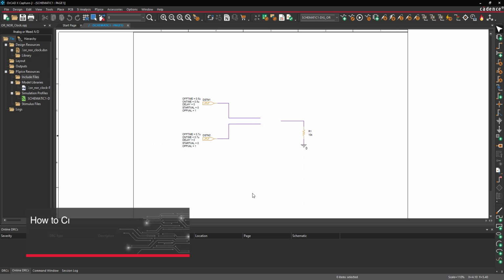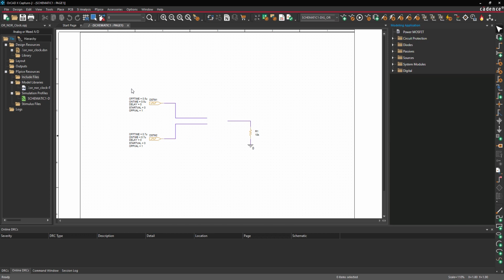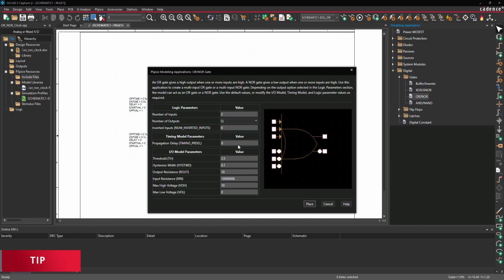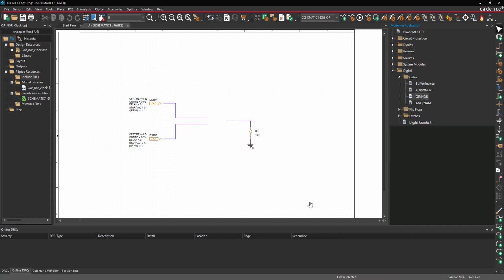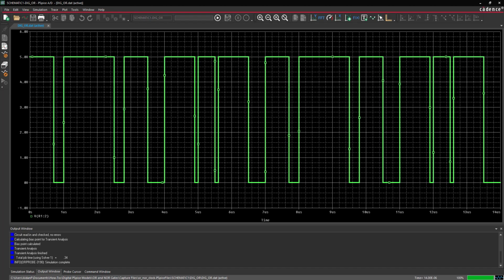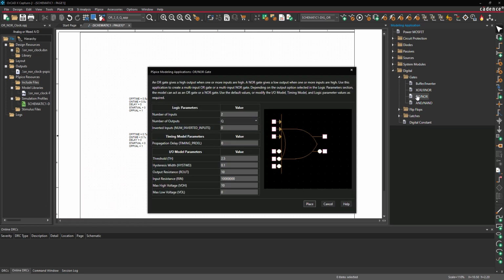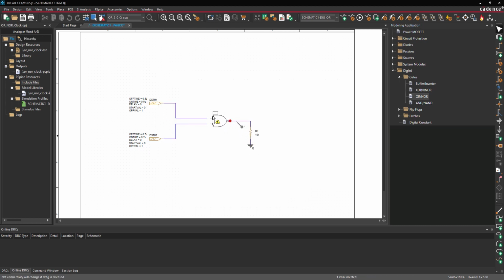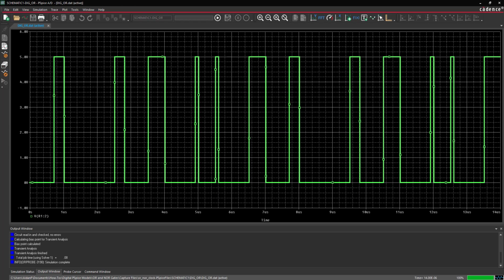How to Create OR and NOR Gate SPICE Models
In this video, we’ll teach you a wizard-based approach to quickly model OR and NOR Gate SPICE models with the Modeling Application in PSpice.

00:00 Introduction
00:06 Creating an OR Gate
01:01 Running the Simulation
01:11 Creating a NOR Gate

Let’s Connect!